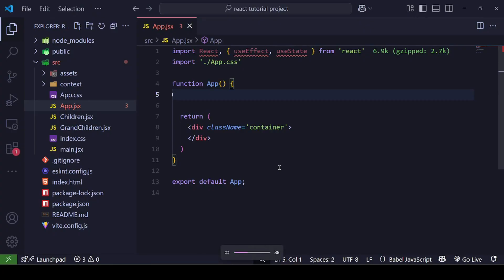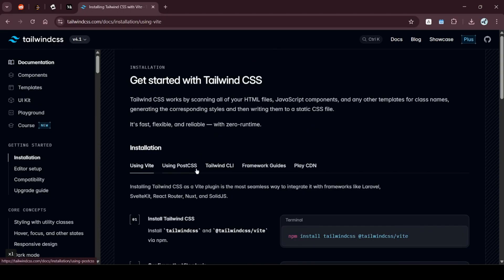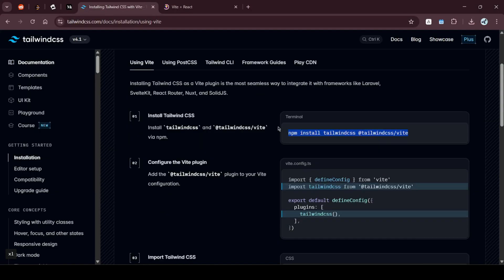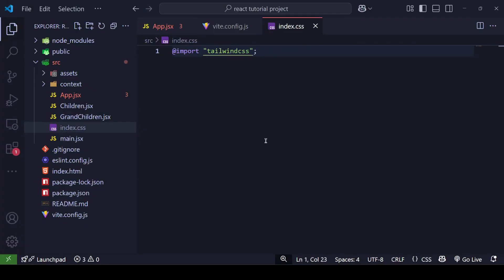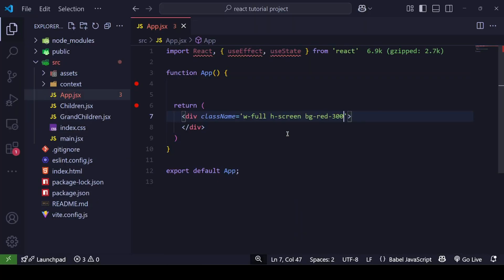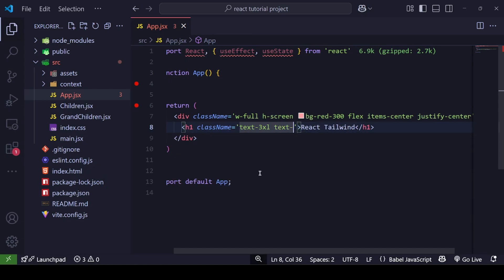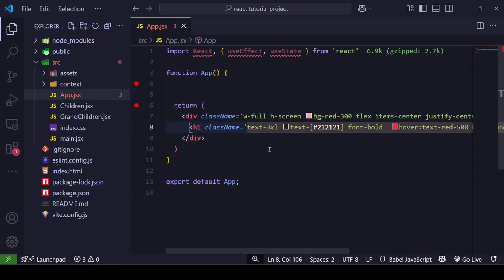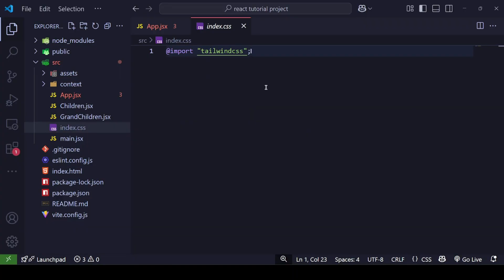Tailwind CSS In React | React JS Masterclass #31